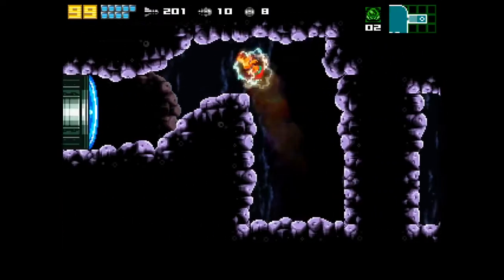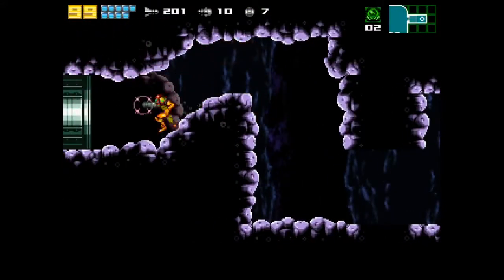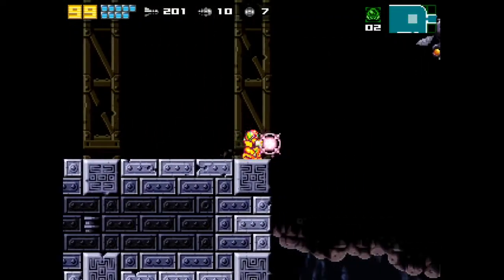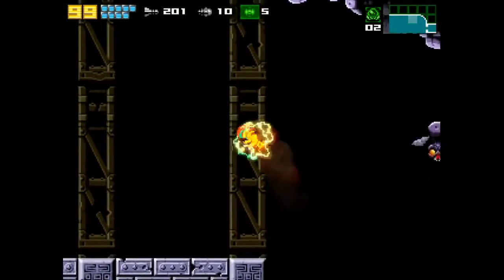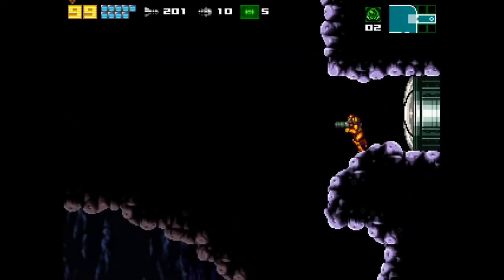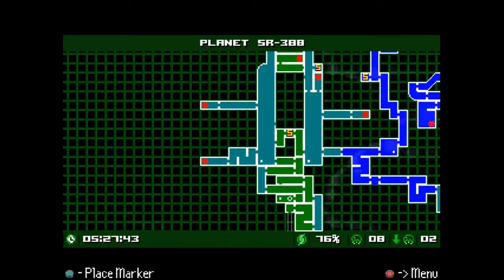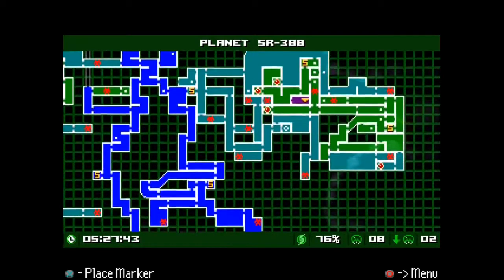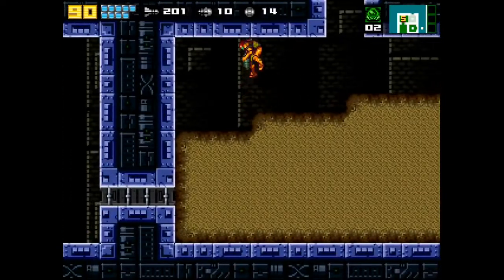AM2R pre review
Just Kinda Messing around in AM2R. Casual video. Expect a part 2 next week

My videos are made for older teenage and adult audiences only. While they may cover or critique media that may be considered for children, they are done so in the context of an adult or late teenager playing or reviewing the media with their peers. They may also contain mild profanity or crass jokes from the host or his guests. Persons under 13 years of age should not watch this video, or any of my others, as persons under 13 are not yet legally able to own a YouTube account. Social networking and media sites do collect personal data that is illegal to collect on those who are under the age of 13 due to the Child Online Privacy Protection Act (COPPA).